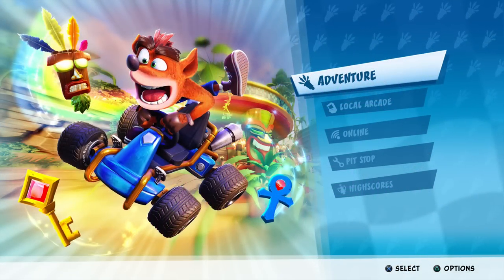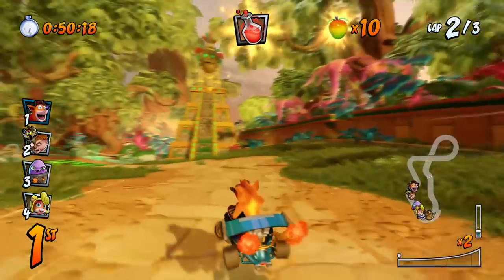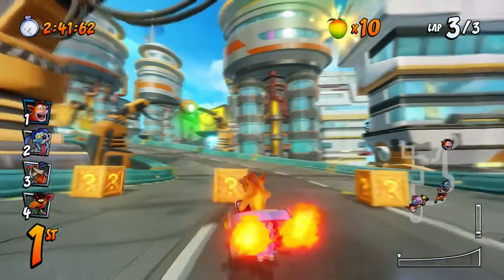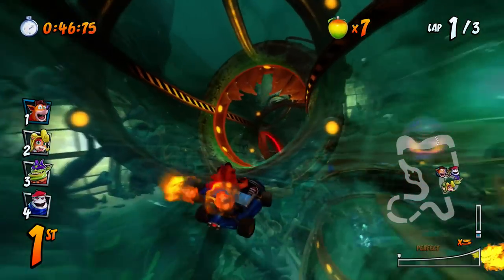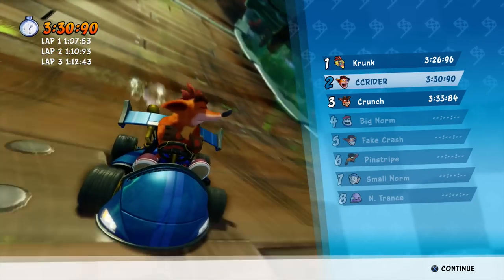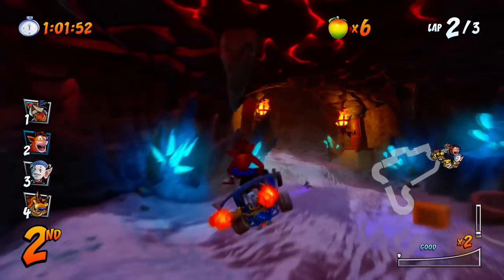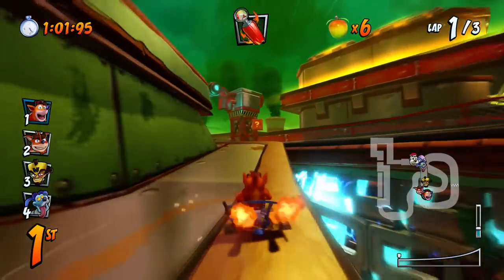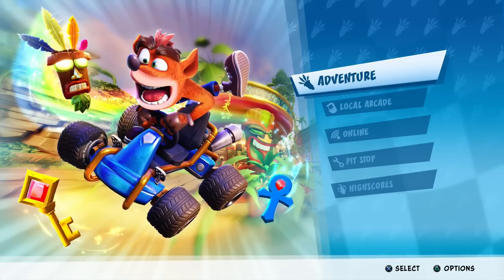All Nitro Kart Tracks! - Crash Team Racing Nitro Fueled Gameplay Walkthrough - Part 6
Welcome to Crash Team Racing Nitro Fueled Episode 6! We continue the Crash Team Racing Remastered playing every Crash Nitro Kart Track!

More information about Crash Team Racing Nitro Fueled on PlayStation 4, Xbox One, and Nintendo Switch played by ZebraGamer
Crash is back in the driver’s seat! Get ready to go fur-throttle with Crash™ Team Racing Nitro-Fueled. It’s the authentic CTR experience plus a whole lot more, now fully-remastered and revved up to the max:
- Start your engines with the original game modes, characters, tracks, power-ups, weapons and controls
- Power slide to glory in additional karts, tracks and arenas from Crash™ Nitro Kart
- Race online with friends and Crash the competition with online leaderboards
With Crash™ Team Racing Nitro-Fueled, the stakes are high and the competition is fierce. It's the CTR you love, now kicked into the highest gear.